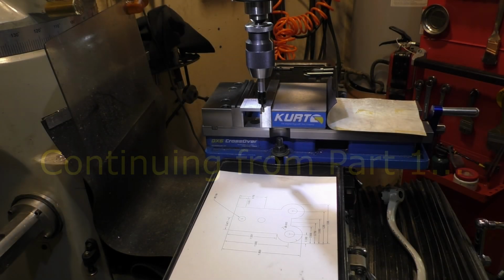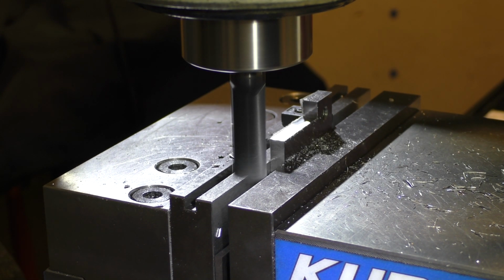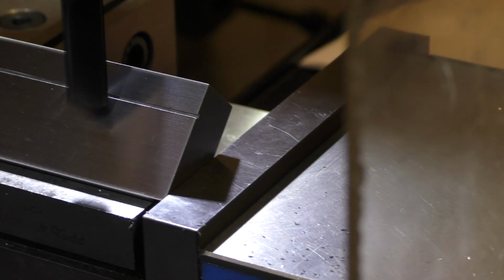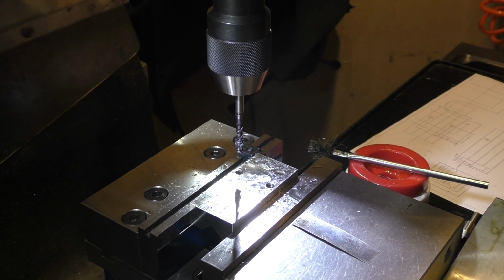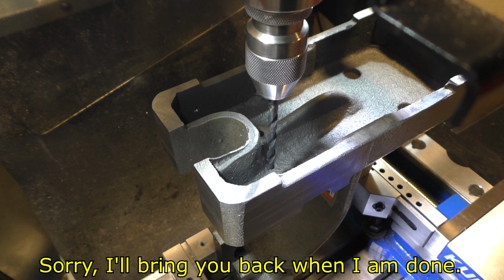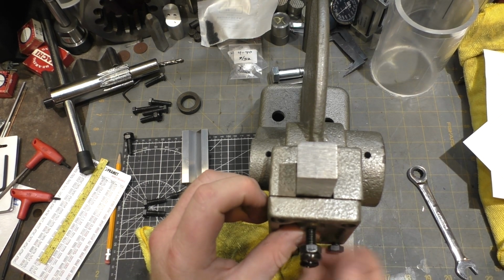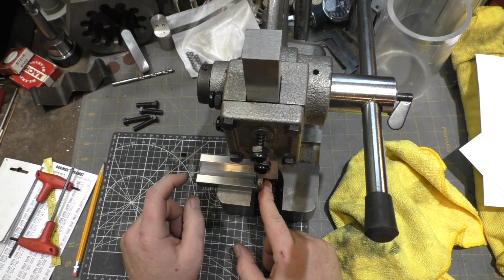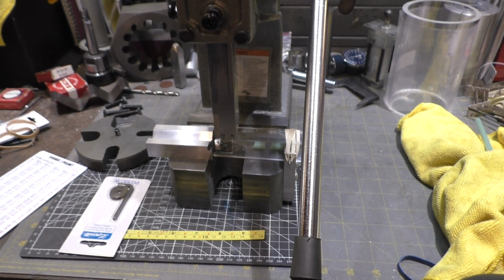90 Harbor Freight Arbor Press to Murinne Glass Cutter Part 2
This is part II of the Murinne glass cutter project.